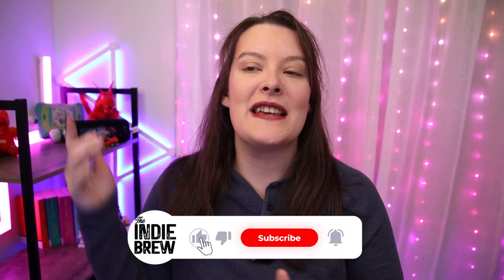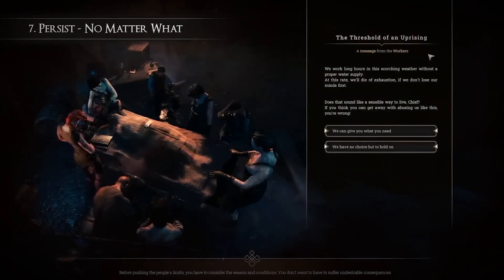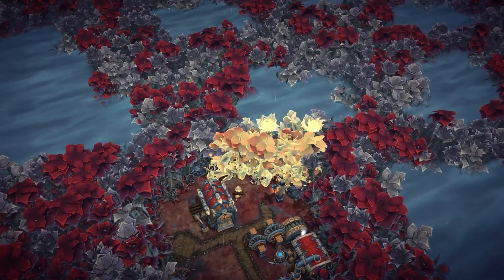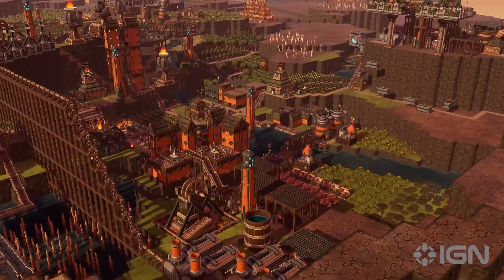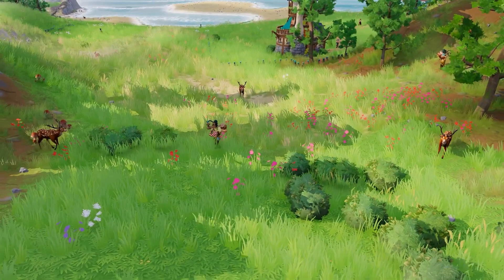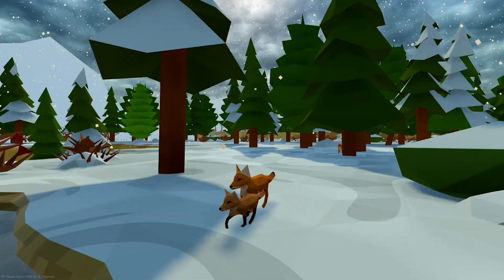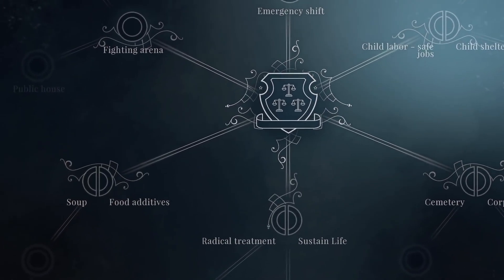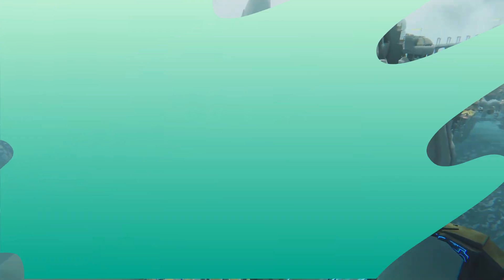10 Amazing City Builders you need to try!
City builders are one of our favourite genres, so we've put together a list of 10 amazing city builders you need to try.

Games Featured:
00:00 Introduction
00:30 New Cycle
01:19 SteamWorld Build
02:00 Against the Storm
02:46 Timberborn
03:28 Fabledom
04:02 Pioneers of Pagonia
04:41 Of Life and Land
05:17 Republic of Pirates
05:57 Frostpunk
06:28 Bulwark Falconeer Chronicles